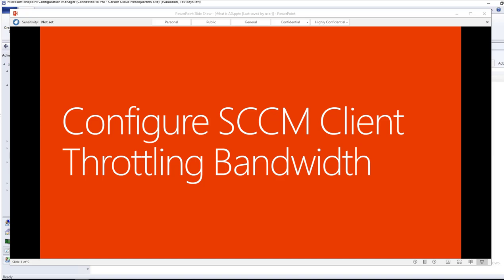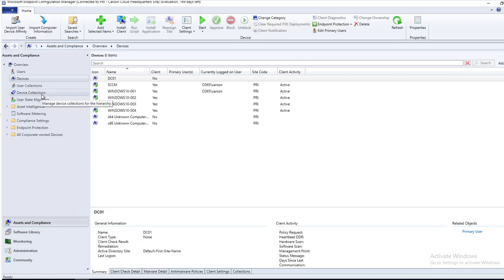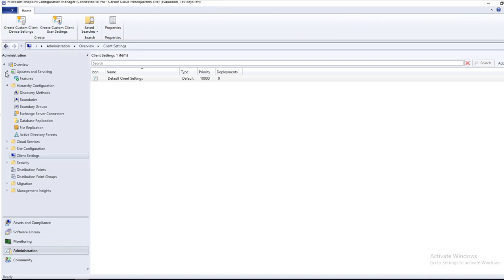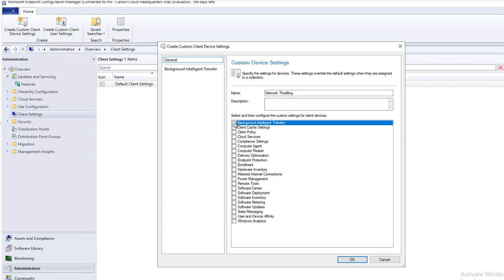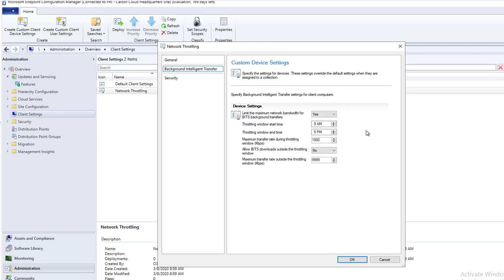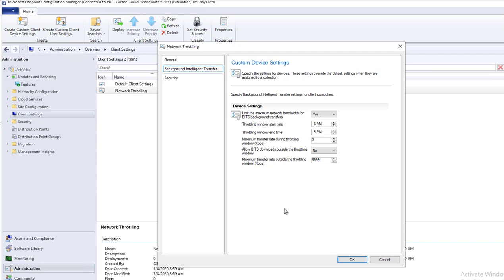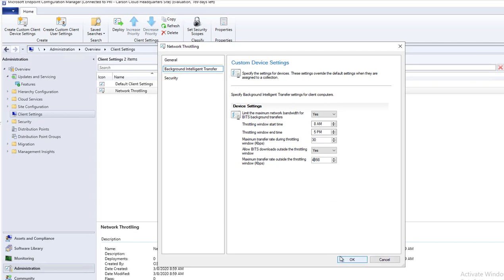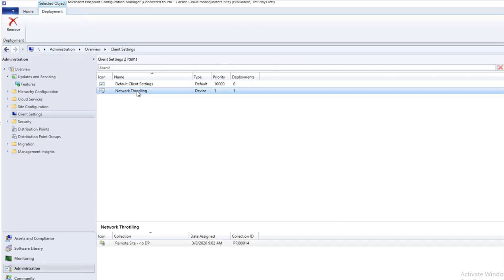Configure SCCM Client network bandwidth throttling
Protect network crash or slow down, you need to configure SCCM client throlling for the remote site.